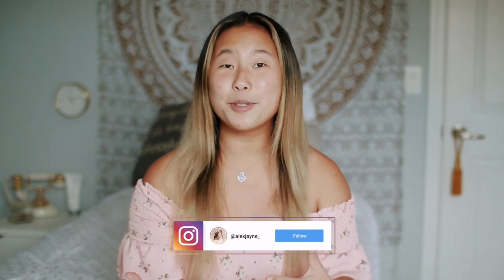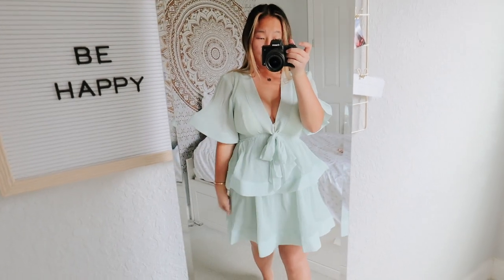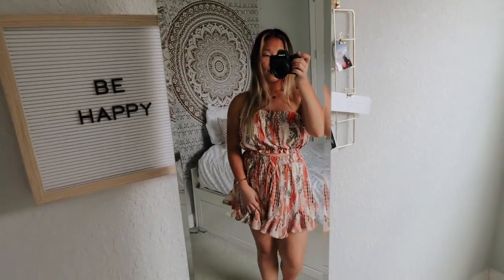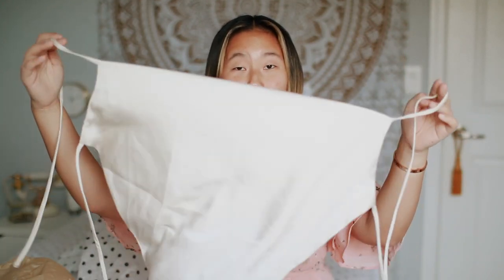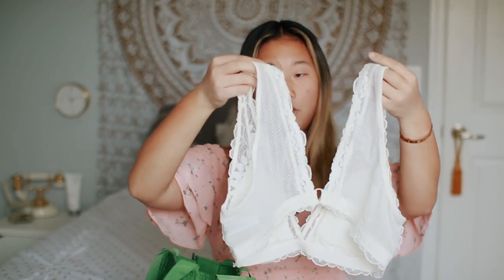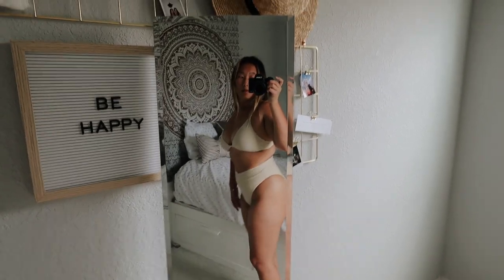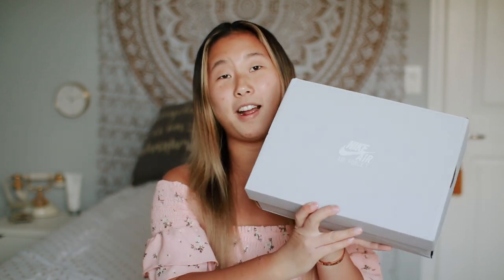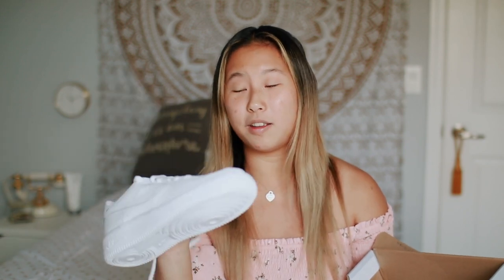Summer TRY-ON Haul 2021! ☀️ (mid size)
✩ Summer TRY-ON Haul 2021! (mid size) In this try-on haul I share with you my newest bathing suit, a cute birthday dress, and more! I went shopping recently with my sister and we picked up some fun summer items. I love doing summer try-on hauls for you guys because it's the one time I make an excuse to go shopping lol. My favorite piece I try on would be the cute cream top and dress. I hope you enjoyed this summer try on haul. Let me know what clothing item was your favorite!

Alex Jayne
3050 Dyer Blvd.